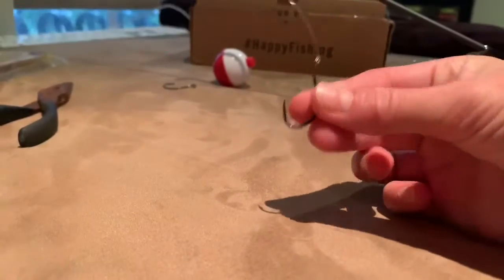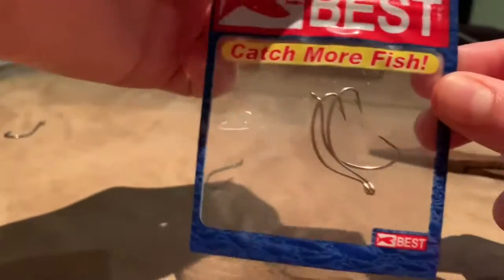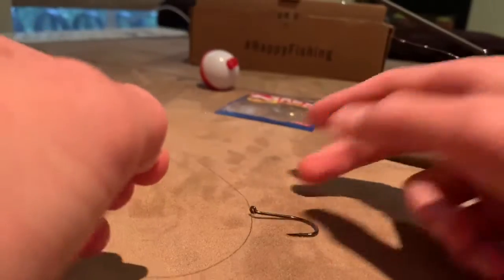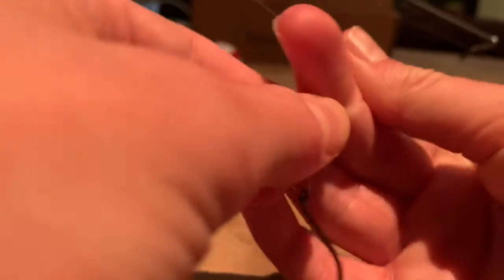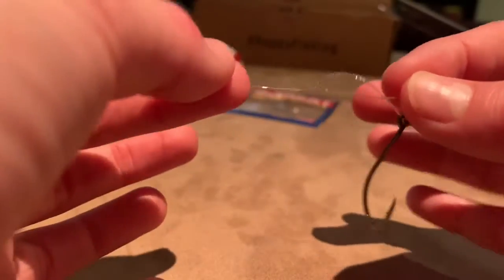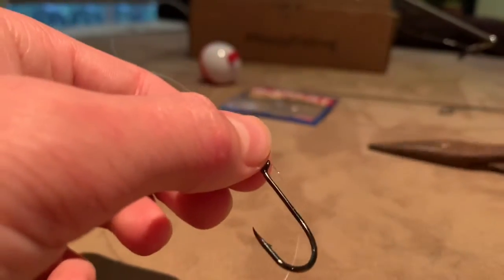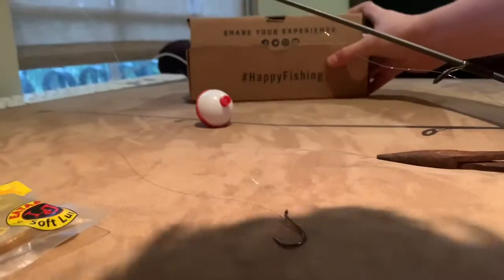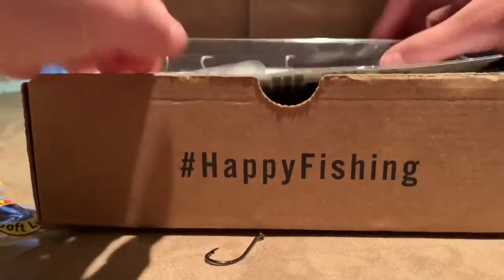How to easily tie a hook to your rod